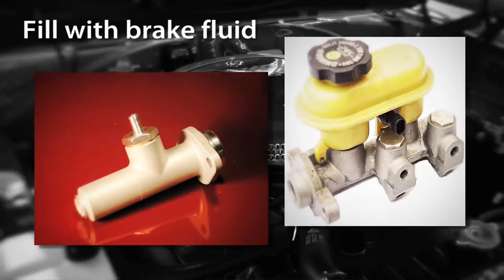Brake & Clutch* Automobile videos by VIdeo Media in Phoenix Arizona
Founded in 1972, VMP does anything to do with Video. From National TV shows to VHS - DVD transfers using only the best most up to date equipment. Video Media Productions operates from their luxurious Image Ave. Studios in the East Valley. Video Media specializes small business marketing, training, music video, and live-event convention production support for the valley's independent film producers and local corporate in-house production companies. Image Ave Studios was built to give Arizona producers a place to create project for their clients. James Rinkenberger was not content with having the longest surviving video production company in in Arizona, He wanted to create a place where all producers can share in a studio that has all the tools to produce high quality video productions. For businesses seeking to move their products and expand their reach, Image Avenue will create the communication tools necessary to effectively market the message. Video Media Producirons experience has shown them the ways to save money and add quality to clients' projects. They understand the pitfalls in video production and how to avoid them. From pre-production to final cut, from concept to completion, Image Avenue brings the expertise and professionalism that your project craves. Video Media Productions and Image Ave Studios currently is a 8,000 sf studio facility with 4,000 sq ft studio space and Talent 'green room". The studio has 6 Hd cameras for rent as well as 2 camera cranes with steady cam and dolly. 24f green hard cove cyc. a 16 ft white hard cove cyc. and a 40 ft back back drop as well as a kitchen set.. There is a producers room off the studio with a large sound proof narration room. The back studio to be finished late 2013 will have a full cyc for car shoots. The edit room are located in the back with 5 cubby stations and 4 rooms with 8 edit stations. You are invited to visit the studio, take the tour, and challenge the way you think about marketing your image to the world.